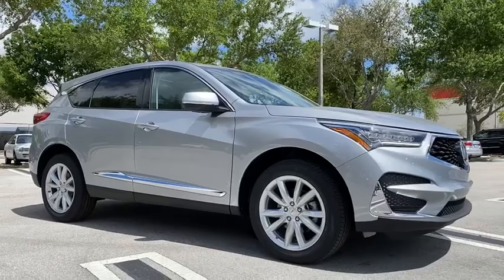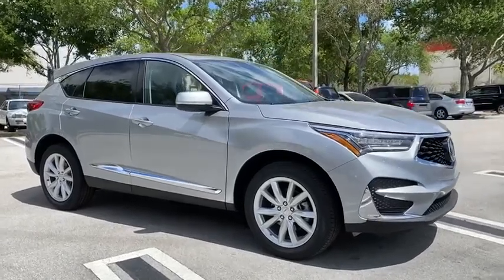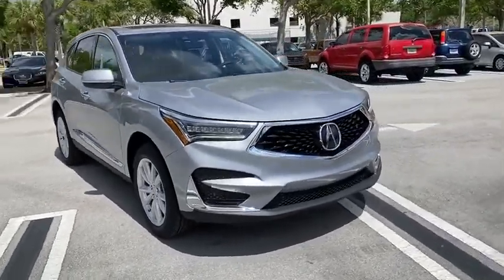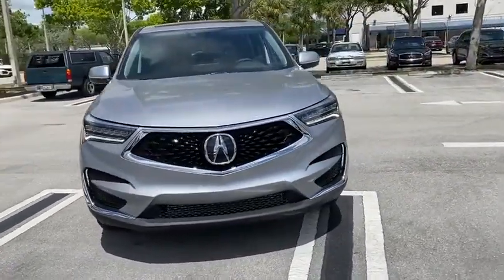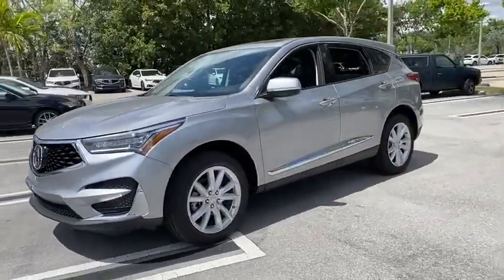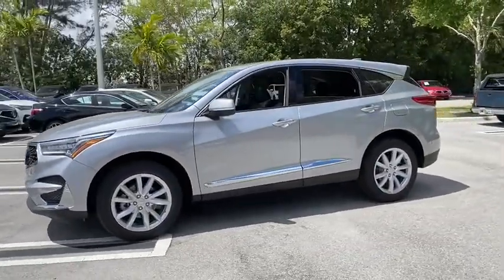2020 Acura RDX West Palm Beach, Palm Beach Gardens, Royal Palm Beach, Wellington, Near me LL019074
Lunar Silver Metallic New 2020 Acura RDX available  in West Palm Beach, Florida at Napletons Palm Beach Acura. Servicing the Palm Beach Gardens, Royal Palm Beach, Wellington, FL area.

Napletons Palm Beach Acura
6870 Okeechobee Blvd